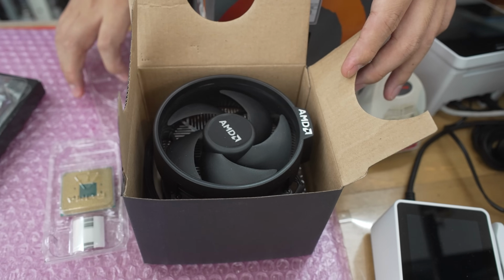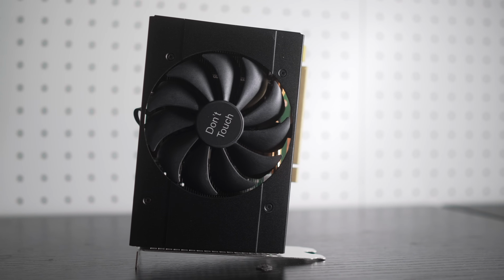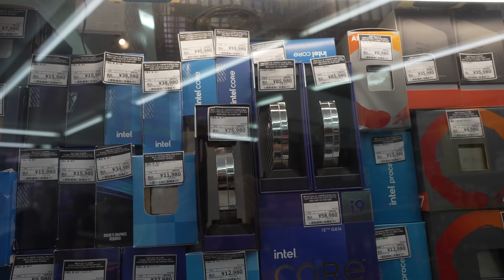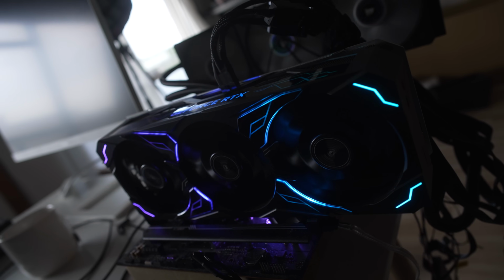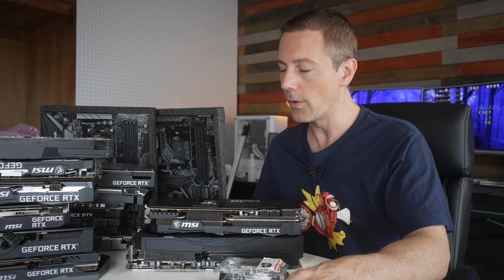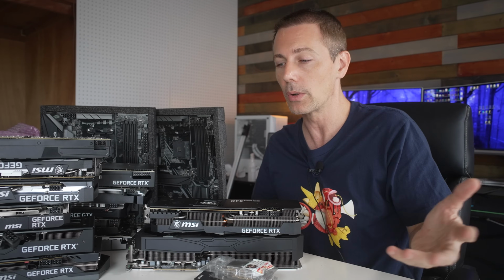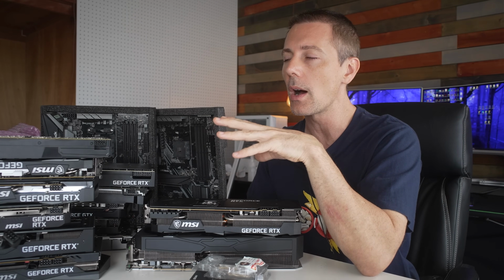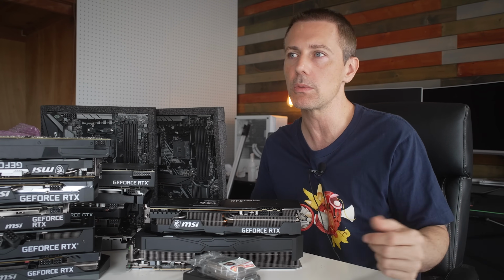I bought OVER $3,000 of USED Gaming PC Parts in Tokyo... Did I make a mistake?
Friends in Australia are telling me GPU prices (Think RTX 3060, GTX 1660 Super) are on the way back up? Well if that's the case, then let's check out prices in Tokyo and see what we can do in terms of stocking up with absolute DEALS.

Chapters
00:00 Starting off the monthly parts hunt in... reverse!
01:50 Starting off with some solid deals on an RTX 3070 and a motherboard.
07:16 warning signs are everywhere, so why as well buy the rumor.
10:09 Wow a wraith prism at this price? Is there a catch?
11:15 I had to stop the parts hunt a little early because of this.
15:43 Testing out massive amount of GPUs, and cleaning this all up.
17:43 Tally, avoiding potential issues in used tech, and  tech yesonomics.